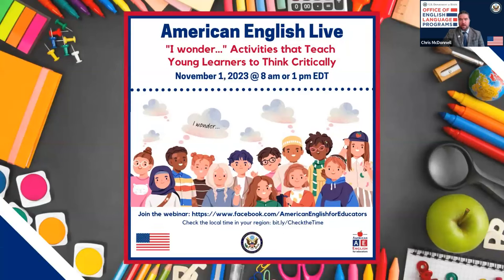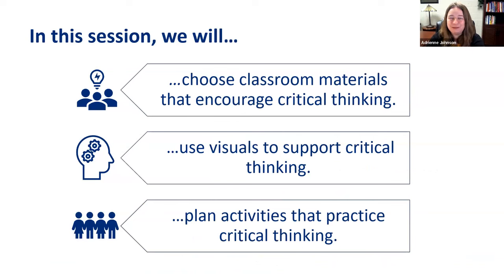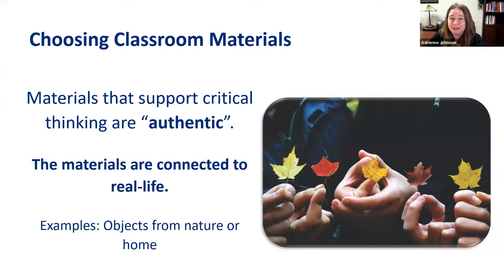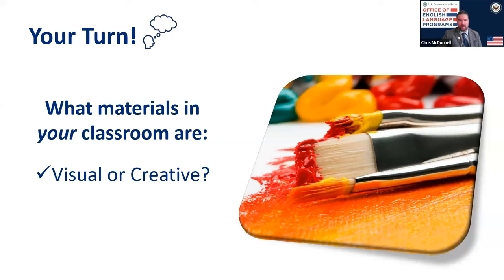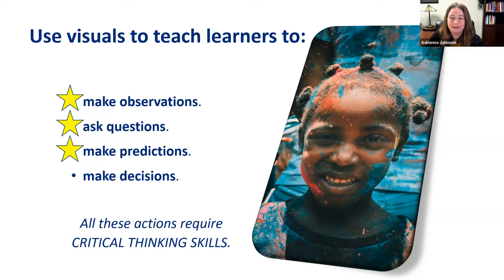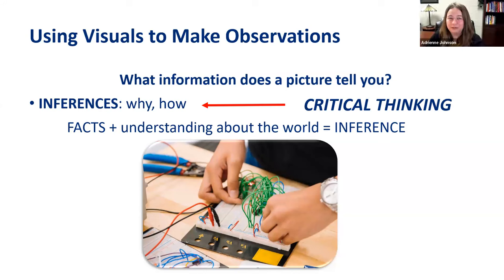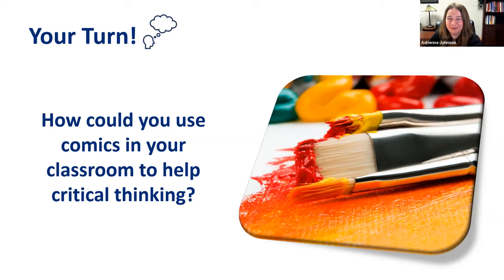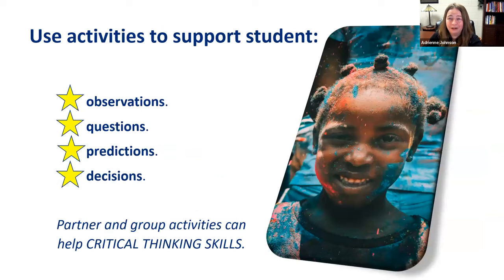AE Live 18.5 - "I wonder…" Activities that Teach Young Learners to Think Critically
Presenter: Adrienne Johnson

Young students are naturally curious. Encouraging children’s questions and curiosity is the first step to teaching them how to think critically about the world around them. Teaching critical thinking skills to young learners provides an important foundation for media literacy, working with people from diverse backgrounds, complex academic thinking, and more. To develop these critical thinking skills, teachers can provide frequent opportunities to explore different perspectives, ask questions, gather information, and discuss their thinking with others. In this session, participants will learn how to use simple visuals, comics, and interactive activities to help young children to develop basic critical thinking skills while teaching English language skills.